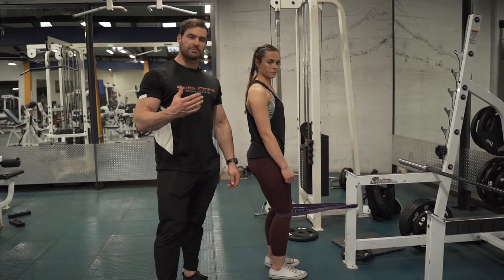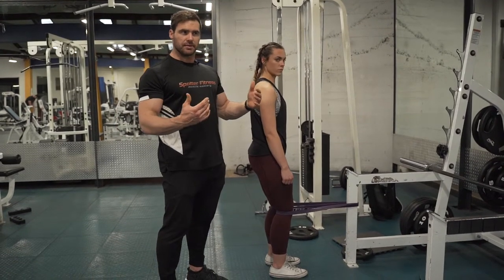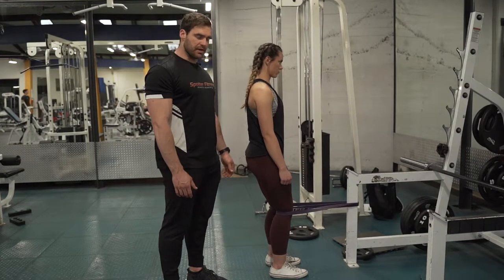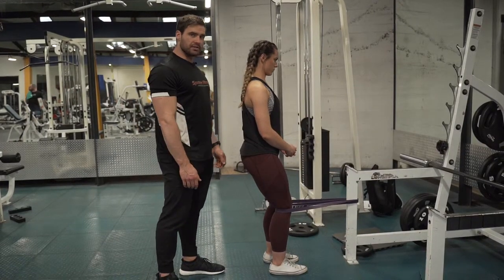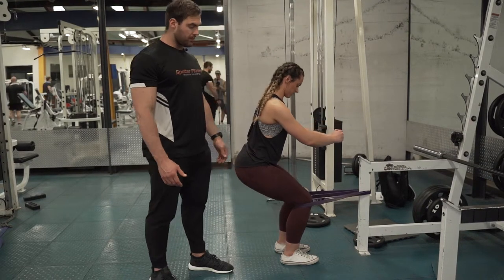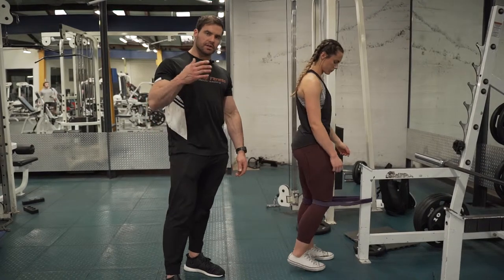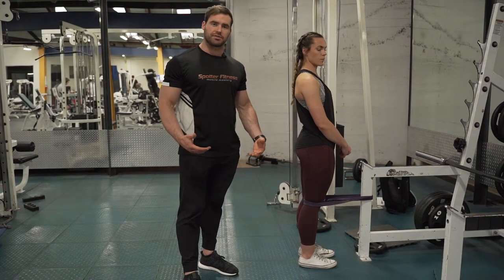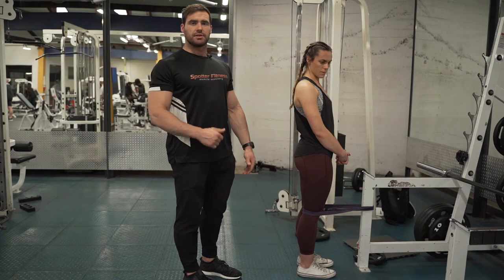Banded Sissy Squat Alternative - The Ultimate Quad Burn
To get access to the full training series and upgrade your approach to training check out Body Reset